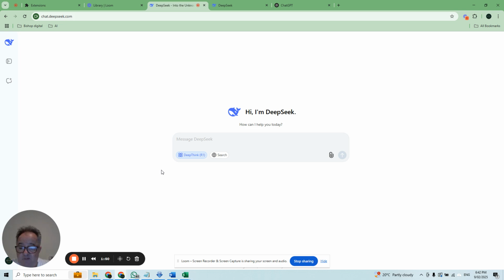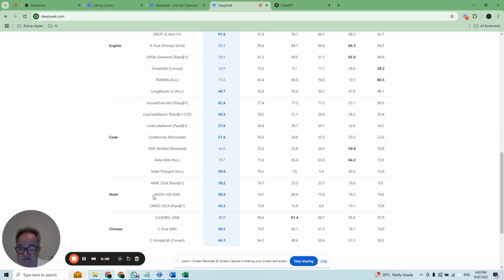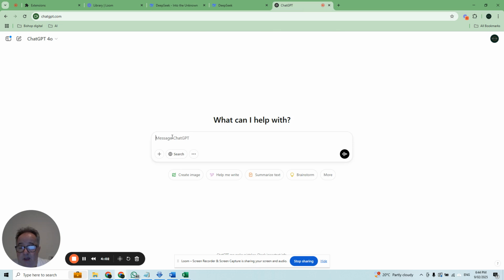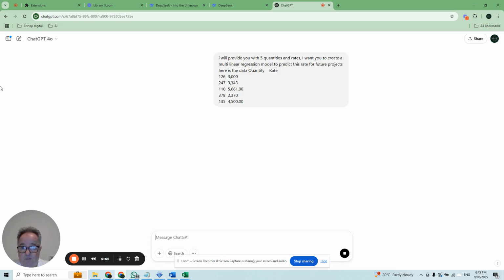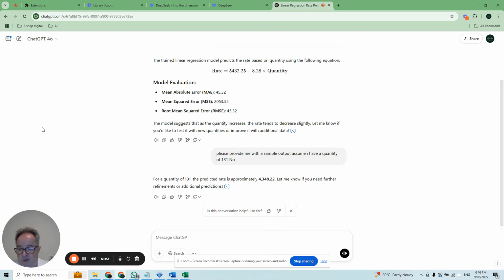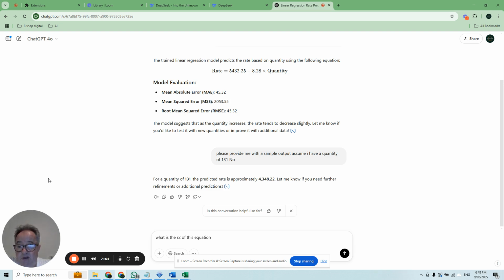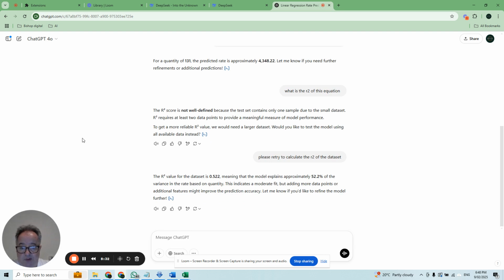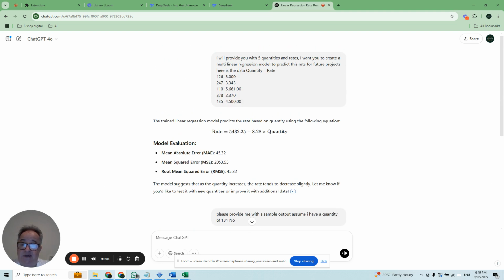ChatGPT for Quantity Surveyors: Boost Your Productivity with AI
In this video, I provide a basic outline and a sample project that demonstrates how to use AI tools like ChatGPT and DeepSeek for quantity surveying. I highlight the capabilities of these models, particularly in generating cost predictions based on historical data. I also discuss the importance of having a robust data set for accurate predictions and the limitations of using small data sets. I encourage you to explore these tools and consider how they can enhance your decision-making processes.

Chapters
[00:00] Introduction to AI Tools
[03:55] Using ChatGPT for Predictions
[09:00] Limitations of Small Data Sets
[11:10] Future AI Applications

Want More like this - Join the Free AI For Quantity Surveyors community